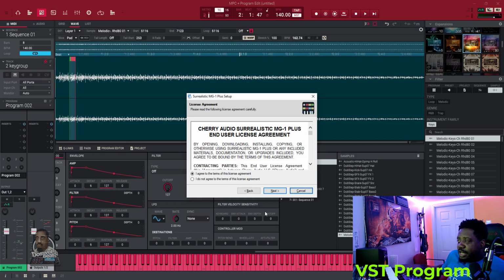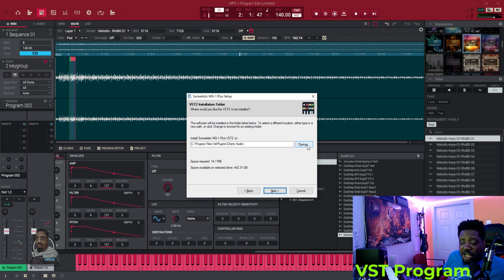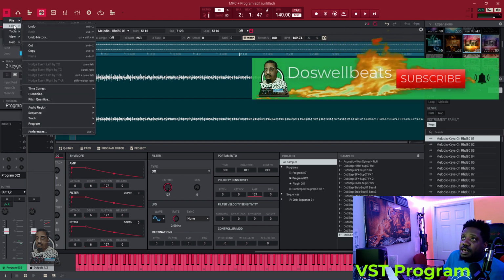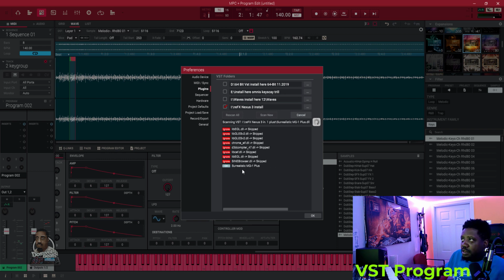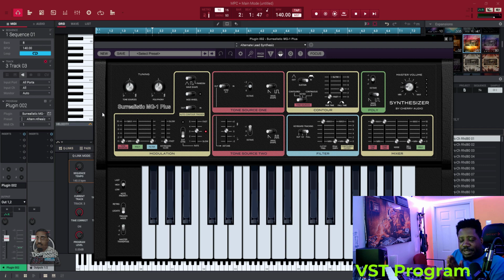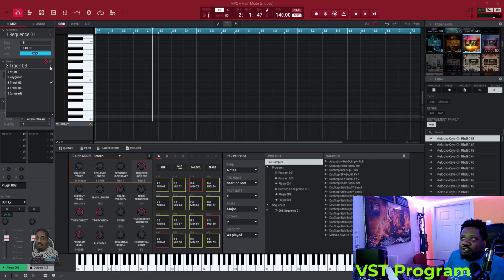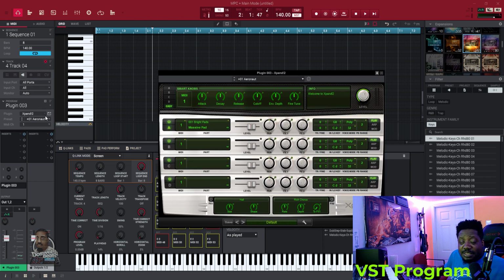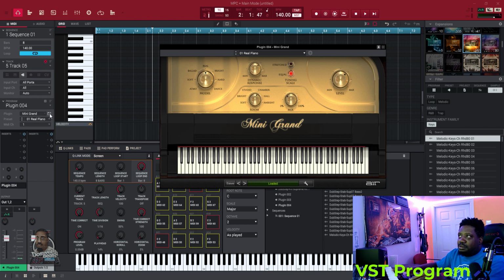How to create your first MPC software track Part 3 Tutorial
how to create your first mpc software track Part 3 tutorial. how 4 step will help you create your first mpc software track lets change the game this year 2022. MPC software is a growing in popularity. Use your mpc Beats software to create your firs track. Mpc Software for beginners Mpc software for beginners tutorial. this video will show the mpc software for beginners how to use it.  Mpc software is one of the best DAW out there when it comes to music. the software is awesome Beginners can pick up the MPC software and start using it right away ones you know about the sequence and tracks. Mpc for software for beginners